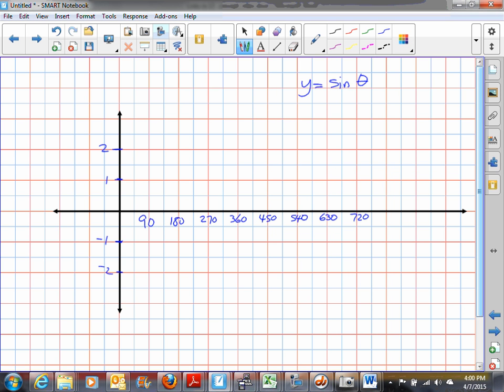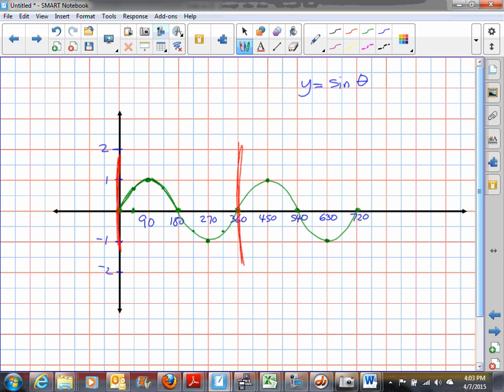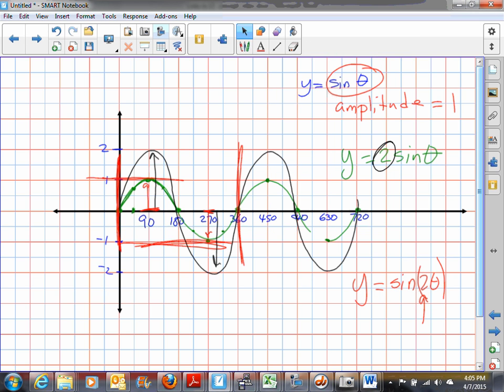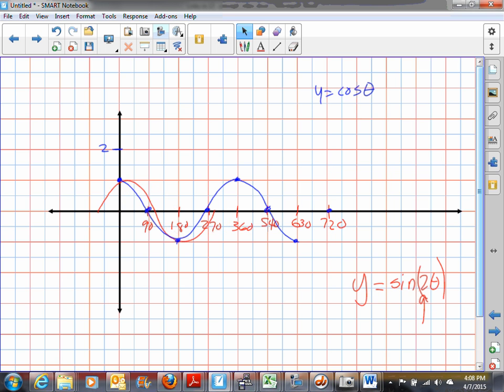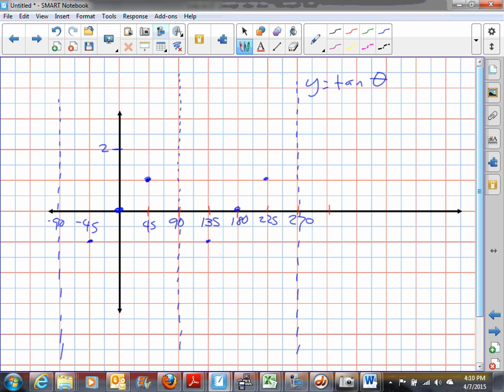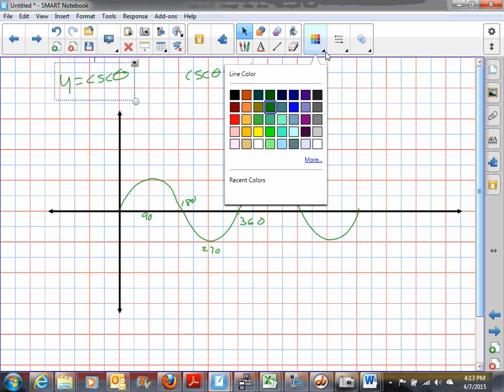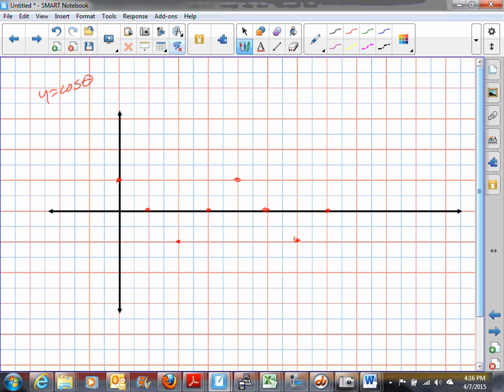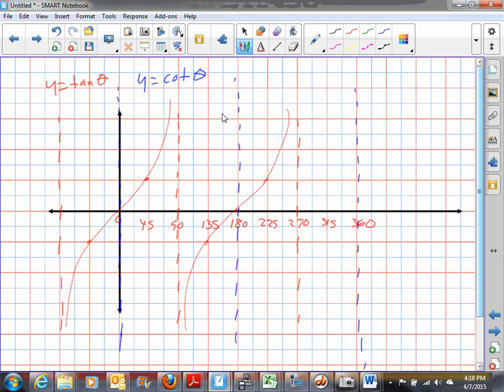Graphs of Trigonometric Functions